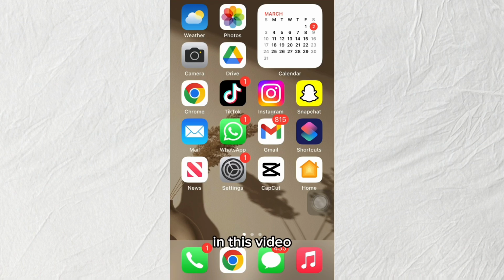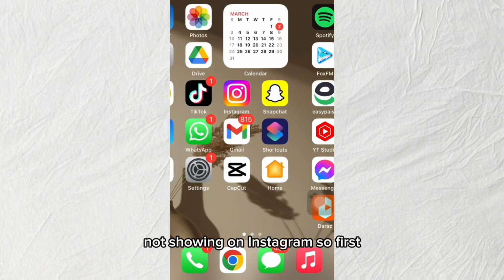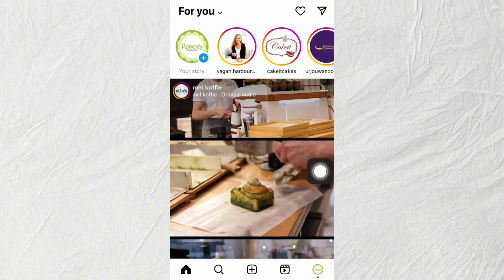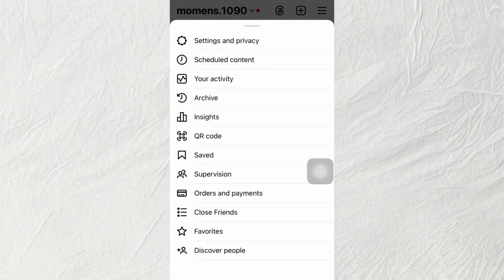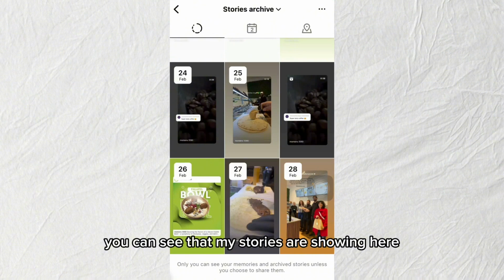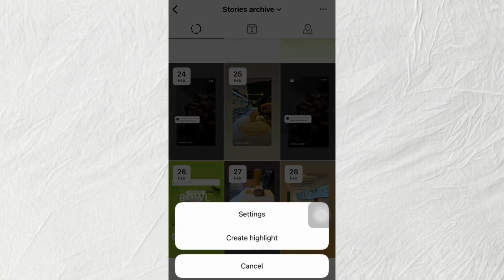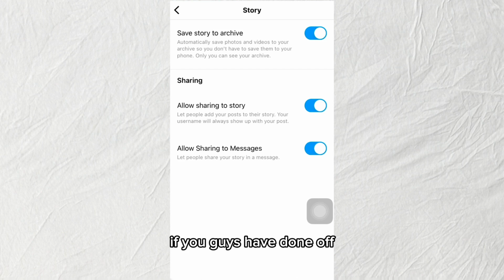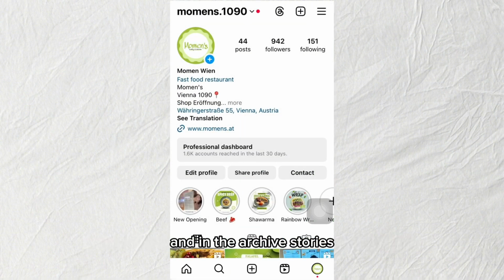How To Fix Archive Stories Missing || Instagram updates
Hello Everyone!
I hope you like the tutorial 🎀

How to fix instagram story not showing in archive
How to fix instagram story missing in archive
How ti fix instagram story not showing in archive in iPhone
How to fix instagram stroy not showing in archive
How to fix instagram story not showing in highlights
How to fix instagram highlights